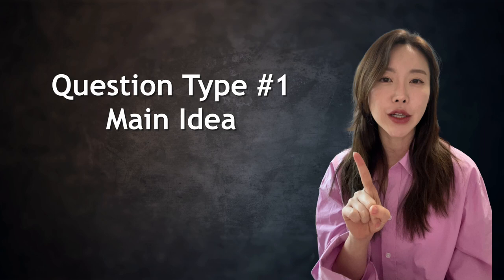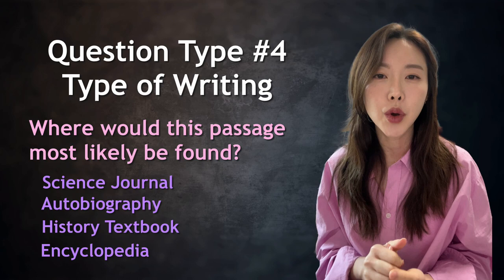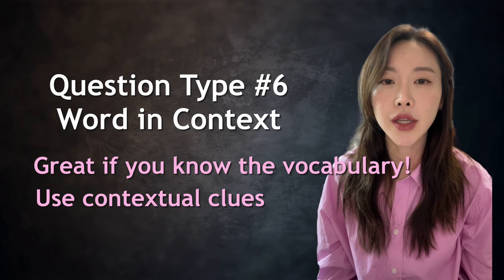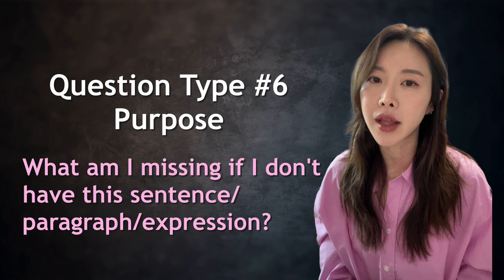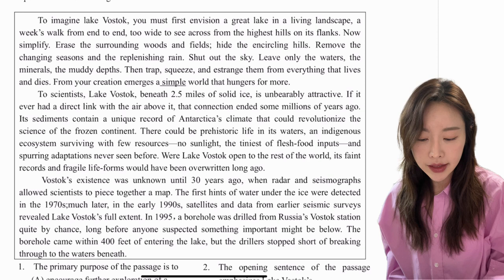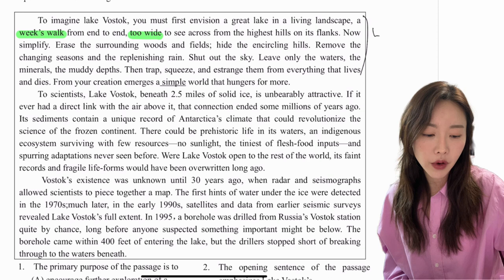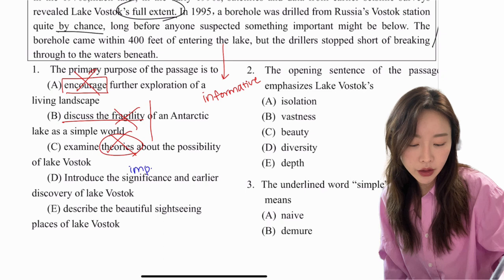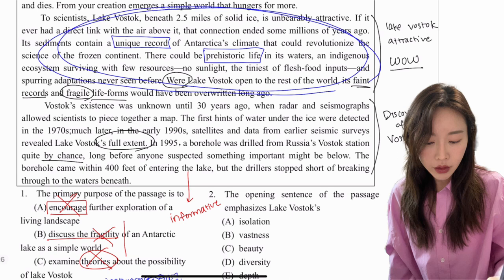Sneak Peak into SSAT Reading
What are the question types that appear on the SSAT Reading?
This video will help you understand what question types you should be expecting, along with a sample Main Idea question type lecture at the end!

SSAT Reading에서 등장하는 질문 유형은 어떻게 될까요?
어떤 문제들을 예상해야하는지, SSAT를 준비하는 학생들은 한 번 보세요 :)
마지막에 짧은 샘플 강의 있습니다

00:00 Intro
00:24 Question Types
04:10 How to solve the Main Idea Question
04:38 Let's Read & Annotate
10:00 Let's Solve the Main Idea Question